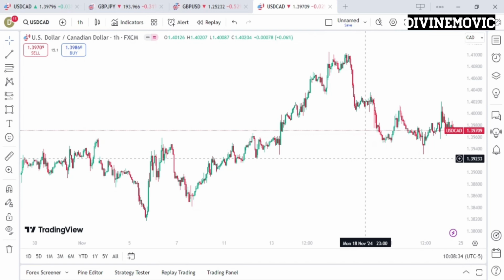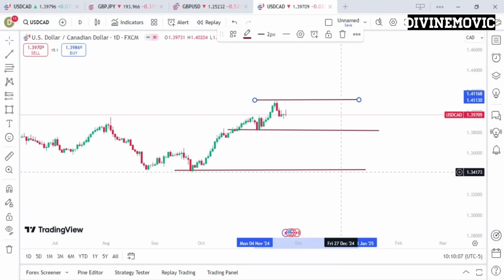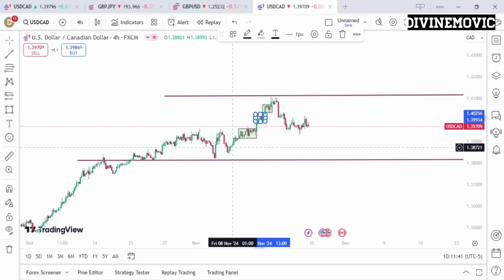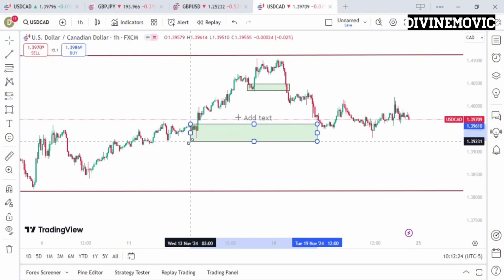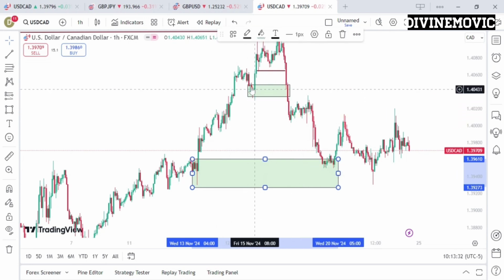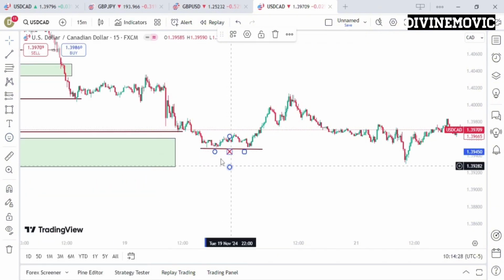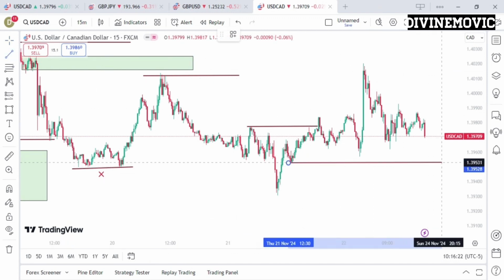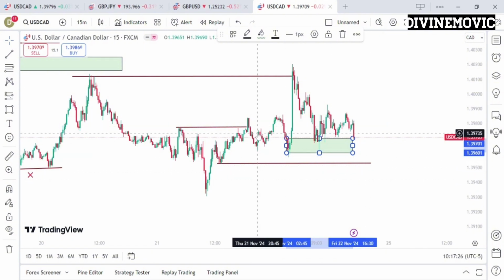TRADING ON THE HIGHER TIMEFRAME SUPPLY AND DEMAND STRATEGY 🔥🔥🔥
TRADING ON THE HIGHER TIMEFRAME

Trading on the Higher Timeframe | Mastering the Bigger Picture

In this video, we dive into the powerful strategy of trading on higher timeframes, focusing on how to identify key market trends, reduce noise, and improve your decision-making. By shifting to longer timeframes, you'll learn how to better spot major market shifts, develop more precise entries, and make more confident, less stressful trades. Whether you're a beginner or an experienced trader, this approach can help you better manage risk and capture larger moves in the market.

Key topics covered:
- Understanding the benefits of higher timeframe analysis
- How to identify key support/resistance levels
- Spotting major trends with more accuracy
- Tips for filtering out market noise and volatility
- Real-world examples of successful higher timeframe trades

Unlock the power of timeframes and take your trading to the next level!